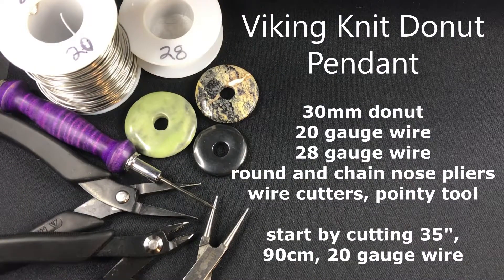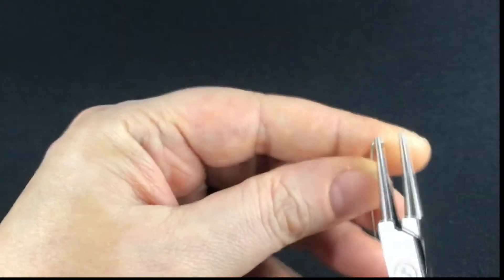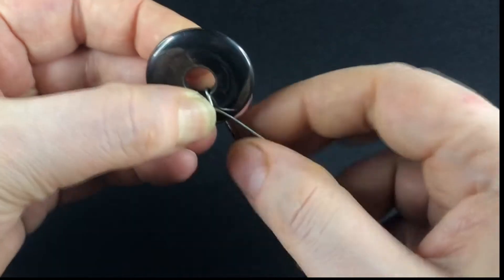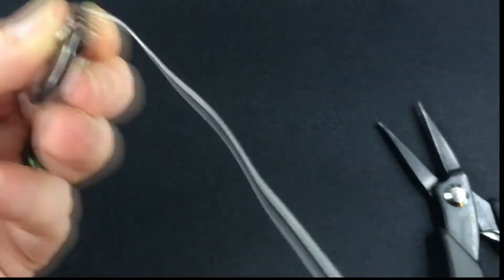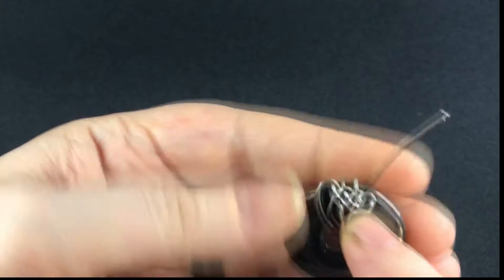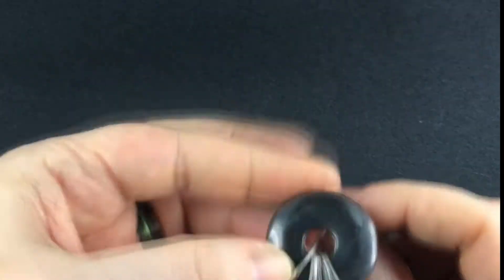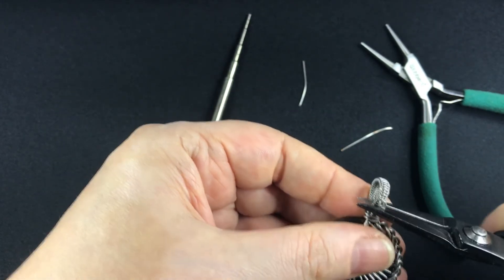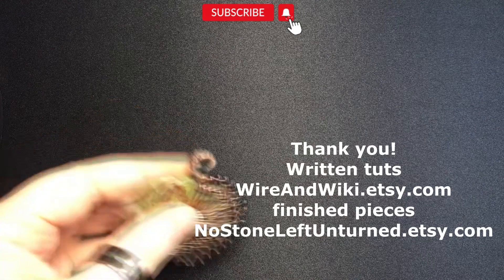Ep. 16 Thin Donut Viking Knit Pendant Tutorial, quick, easy, DIY. Reading about Apotropaic Magic!!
In this episode we're making another viking knit donut but this time it's tighter and re-positioned on a thin donut! I really love the look of this little decorative element, it almost looks like lace!

In this video I used 1x30mm thin donut, 20 gauge and 28 gauge wire. You'll need round nose pliers, chain nose pliers, wire cutters and a pointy tool
I got my pointy tool from this artist

we're learning about Apotropaic Magic on Wikipedia, you can follow along